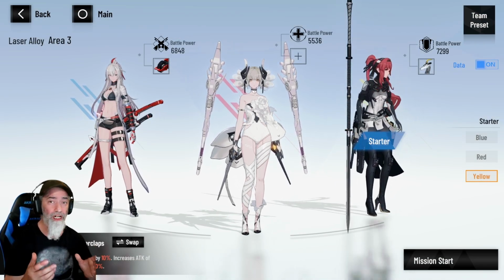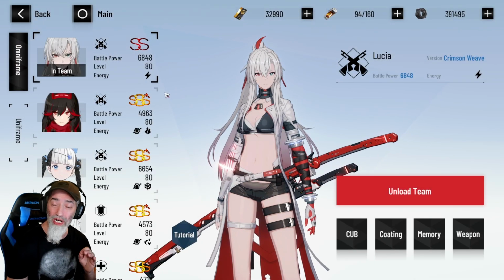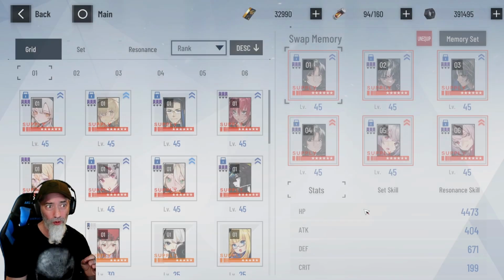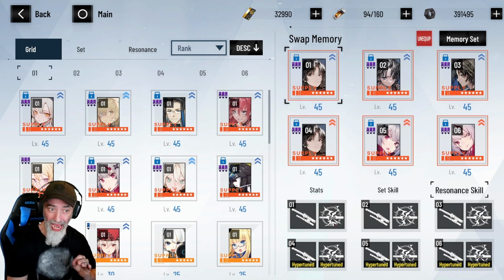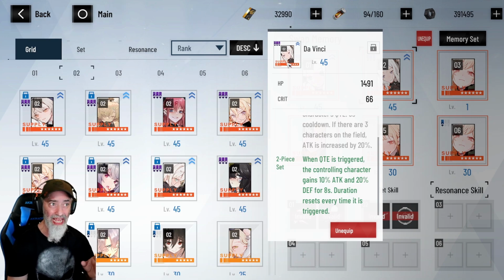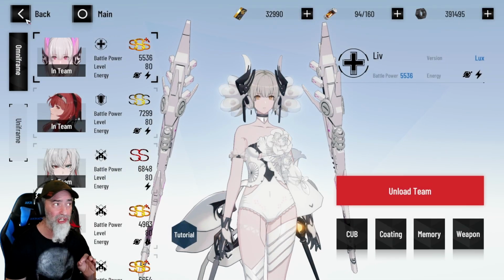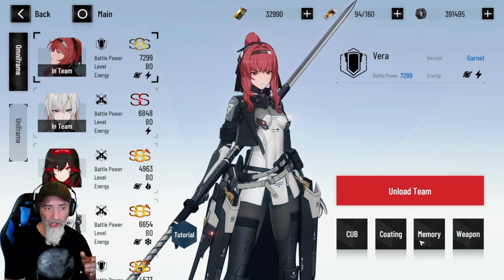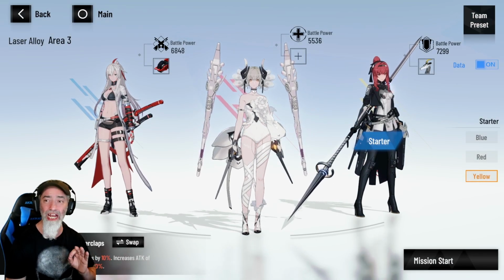How to play Alpha Crimson Weave in War-Zone! Punishing Gray Raven